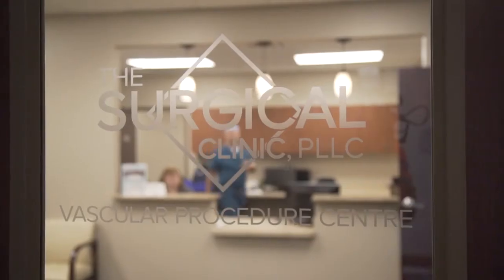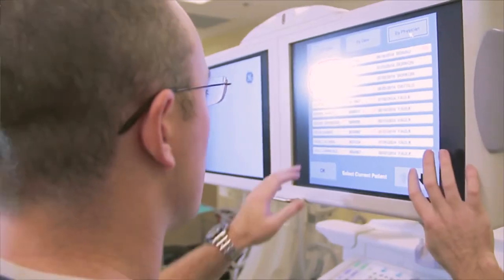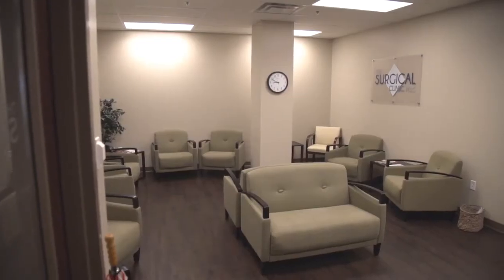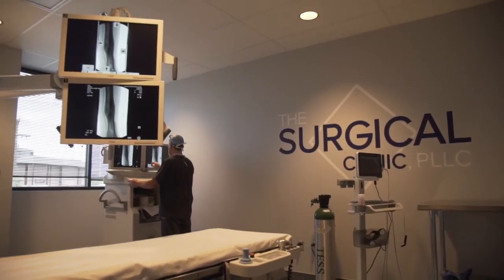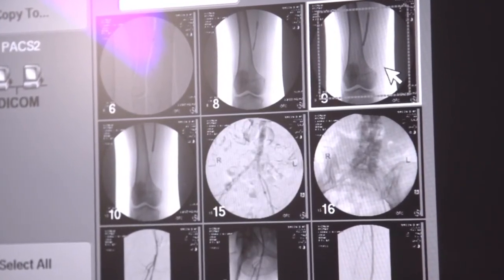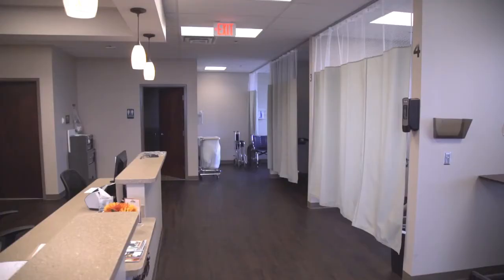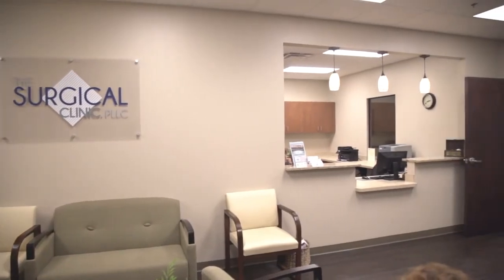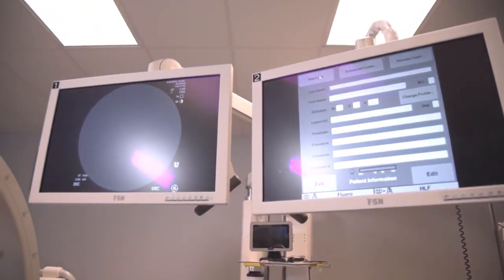Vascular Procedure Centre : The Surgical Clinic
The Surgical Clinic offers a dedicated Vascular Procedure Centre for the treatment of vein problems. The Vascular Procedure Centre offers a convenient state-of-the-art facility in which patients can have vein treatment and go home the same day.
TheSurgicalClinics.com/vascular-services/